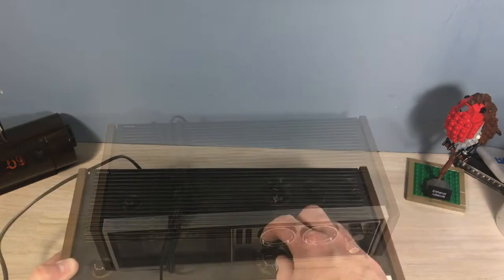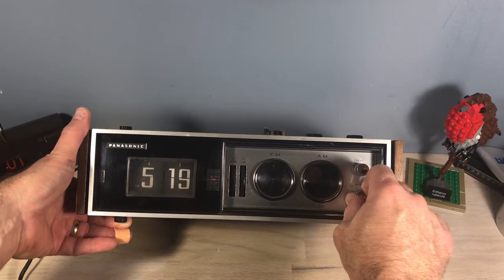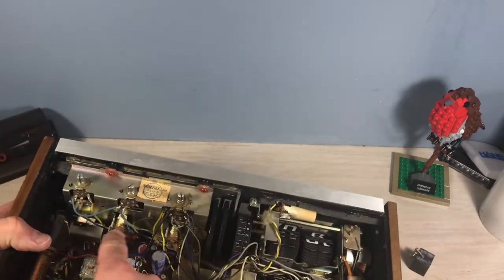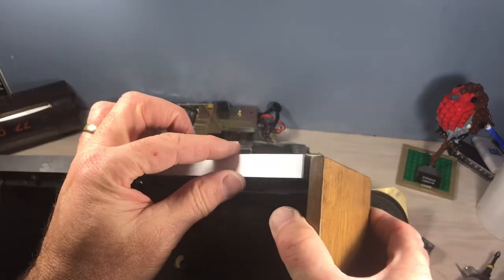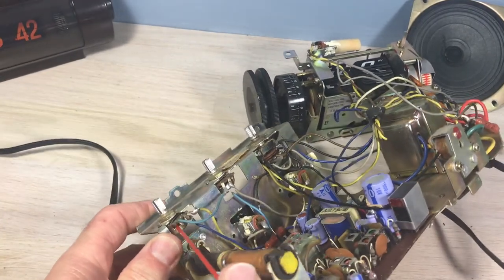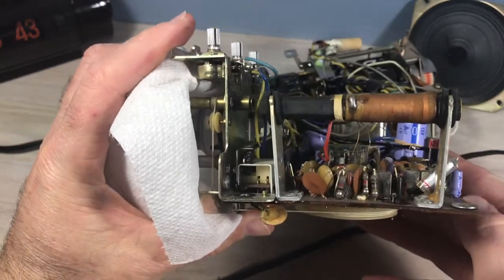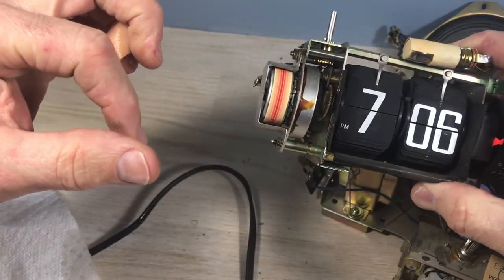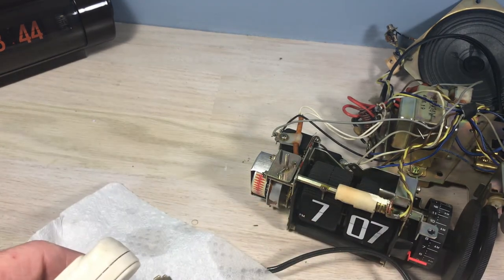Fixing a Flip Clock For Free - Just because it's there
Just helping out another fan of flip clocks. This shows some of the details of restoring a Panasonic RC-7469 flip clock. Details how to clean out the volume control and AM-FM selector to get the radio working better.